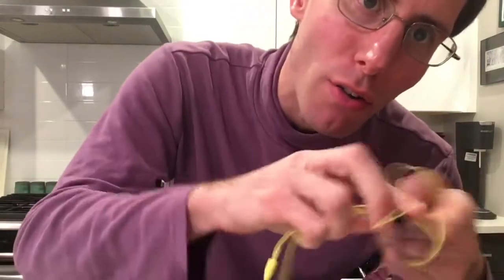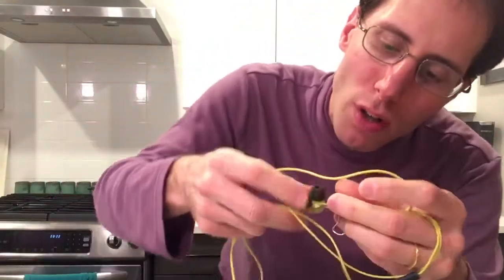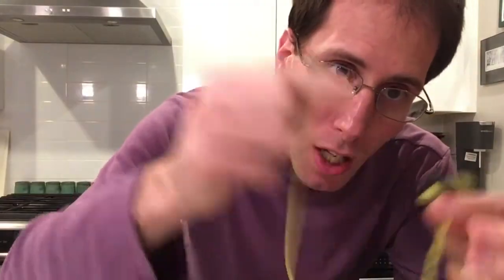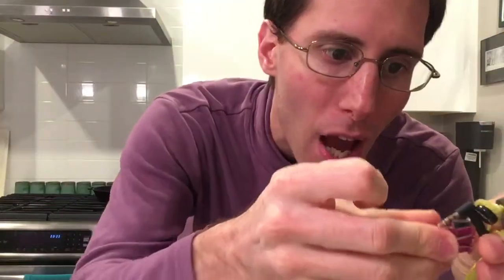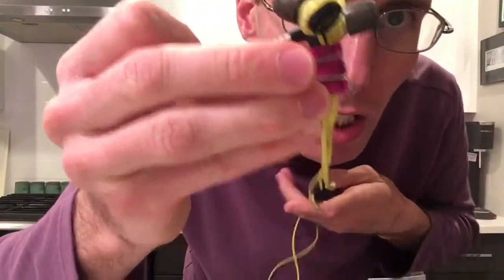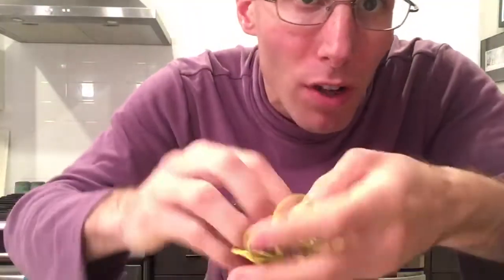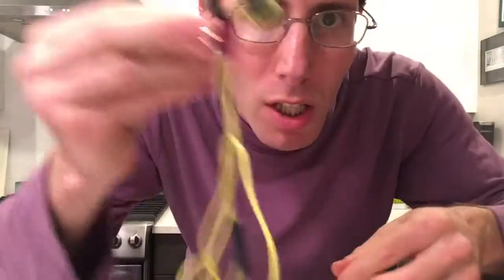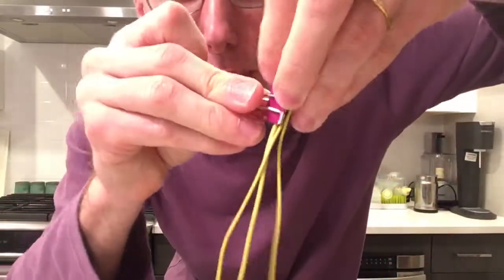Knot theory trick to keep any headphones from tangling - mathematically proven!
No tedious wrapping! Just clip the ends together. It works for any kind of cable or cord. This works because of math (knot theory).

Proof: When the headphones are clipped like that, they form a circle, also known as the unknot. By construction, and tangling that occurs results in a "knot" homeomorphic to the unknot.